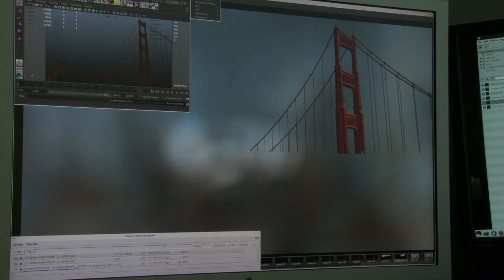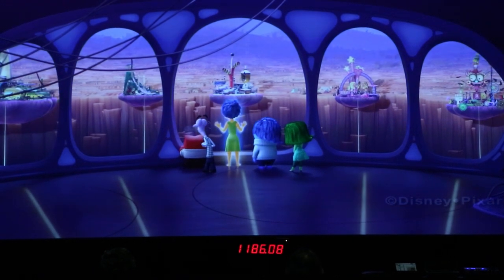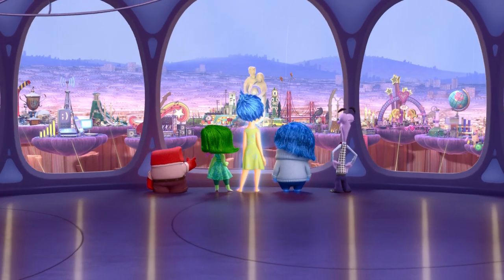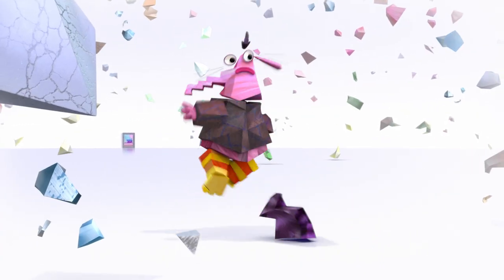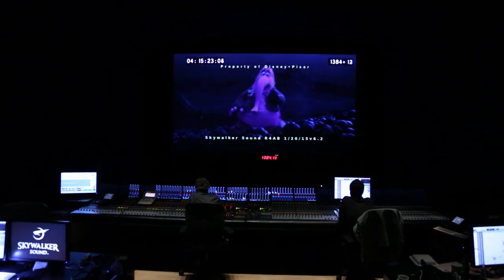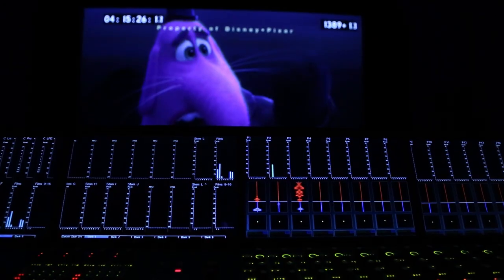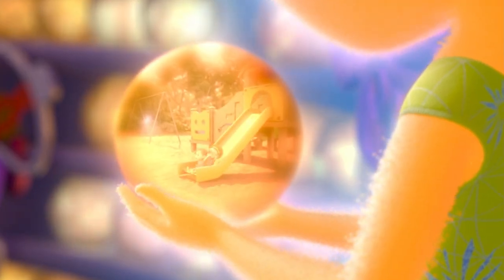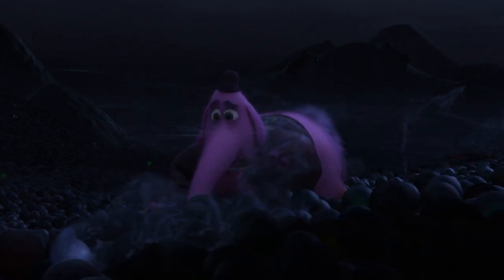5.4 Как Звучит Мысль | Головоломка (2015) Допы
Это было в DVD-издании, жаль что до этого никто не выложил.